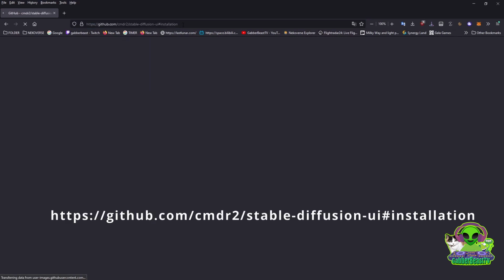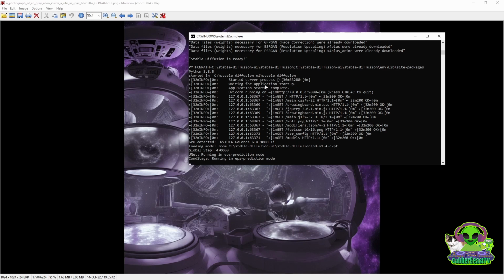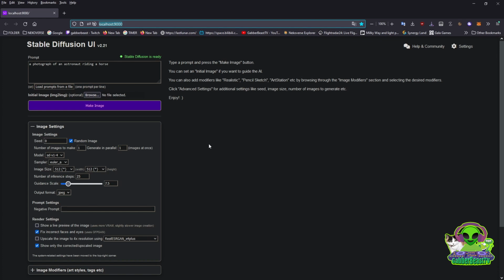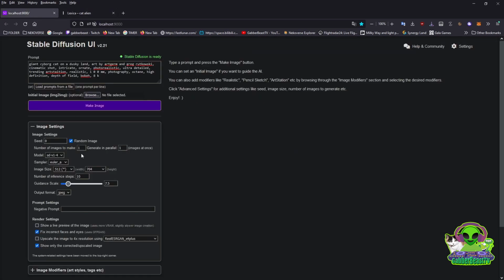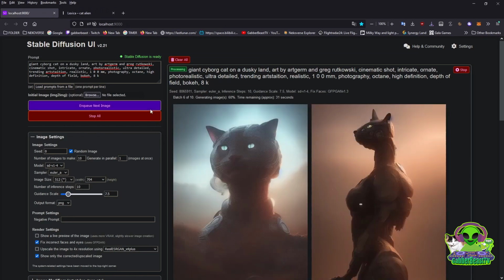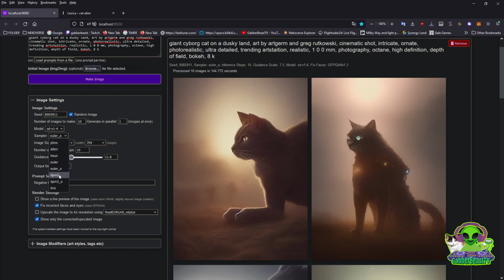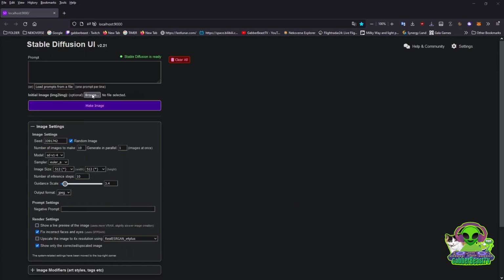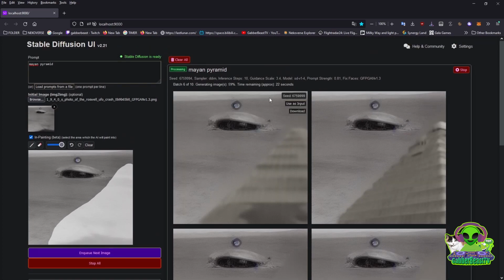STABE DIFFUSION How to install on PC FREE in 1 click AI Text to Prompt drawing generator APP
[00:00:00] Where to download Stable DIffusion
[00:03:29] Text prompts trick
[00:08:17] Sampler explanation
[00:08:38] Sampler examples chart
[00:09:59] How to use IN PAINTING feature
[00:12:01] Examples of my AI drawings

Hello I am GabberBeastTV in this step by step tutorial learn how to install Stable Diffusion  AI Art Text to Prompt Generator for free in 1 click.

Black Desert Online and New World Lifeskilling database, and gaming site.

If you like to support my research you can send Crypto to the following addresses so i can save up to purchase and upgrade to better equiptment. I'd like to purchase next better Infrared Military Spec 3rd generation NV camera. Then next upgrade will be a giant telescope. And a Thermal camera.

BTC: 33mWBGWkMy4QCPcr9WDSTNj2MnnuA65Gv4
SOL: BaKepGXXnfG9KECxVYiH2VoeniT3sPvA4YJNU5SFjvRR
ETH: 0x7Fbf9414B2Ca33A1f2b935C5C31BceA135c9248A
GALA: 0xA203A32e32909B91fd6C4e2C6760069A1a89d099
ENJ: 0x7CF3956e49AF7dc3D8CF688ae87e582d501E068B